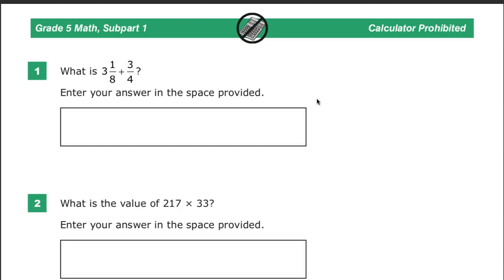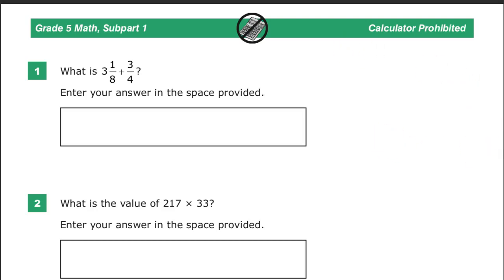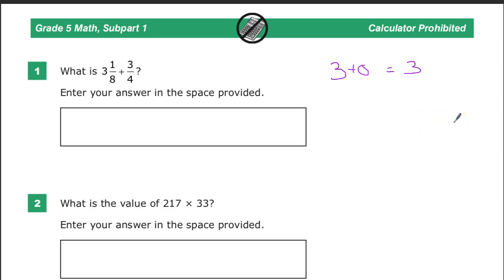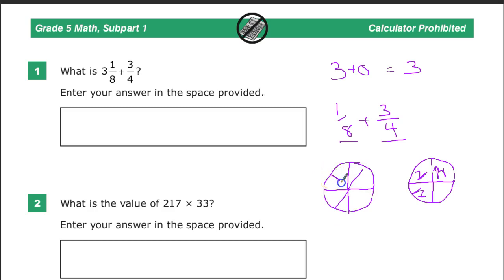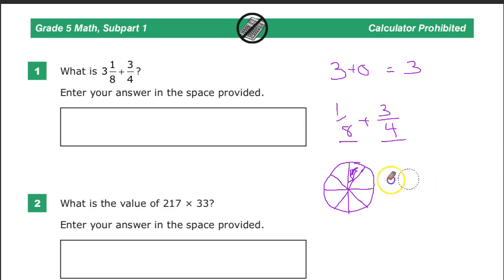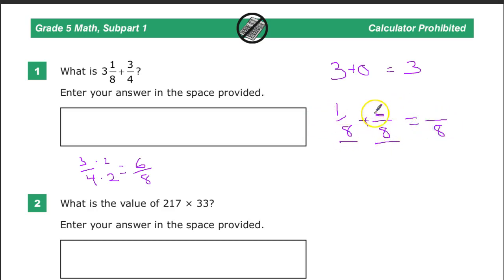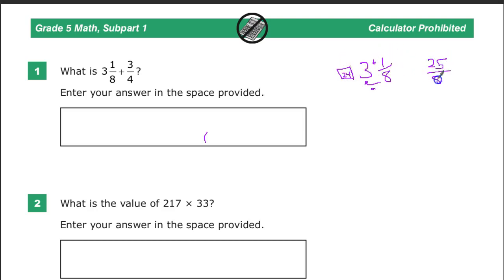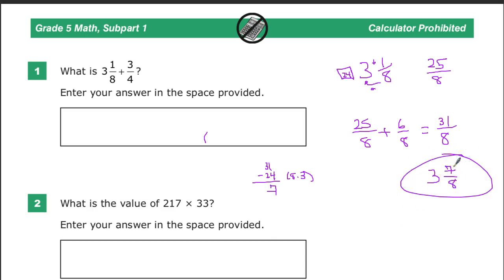Question 1 - Grade 5 Math - TNReady Practice Test